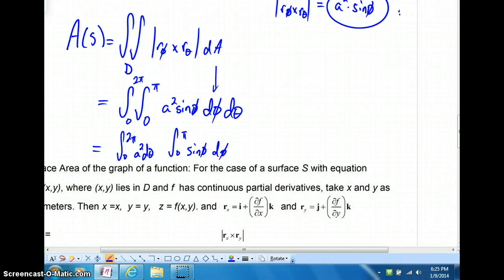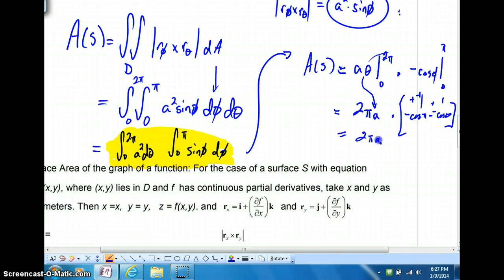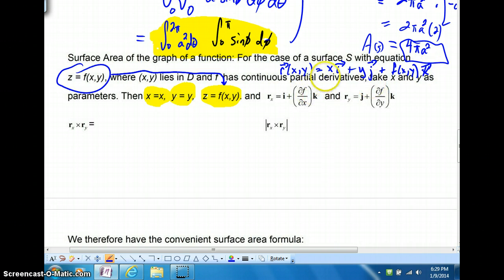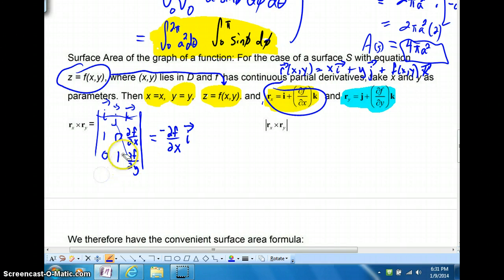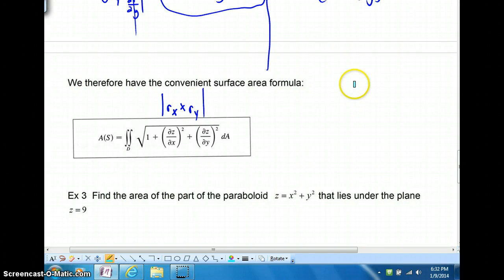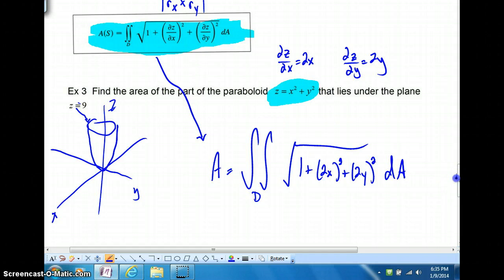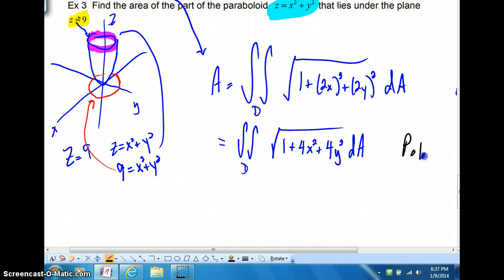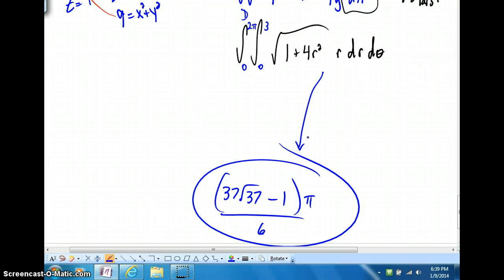16.6 Part2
Parametric Surfaces and Surface Area